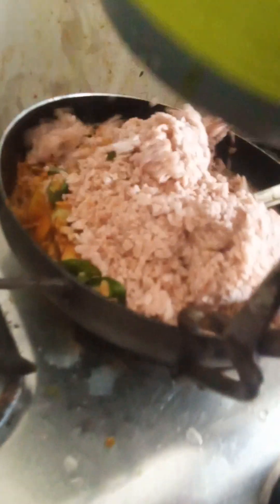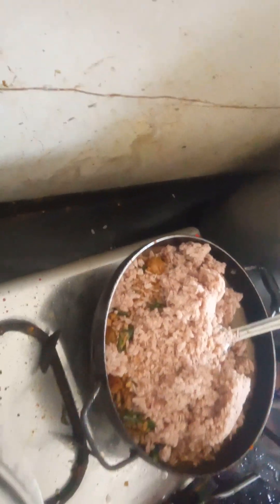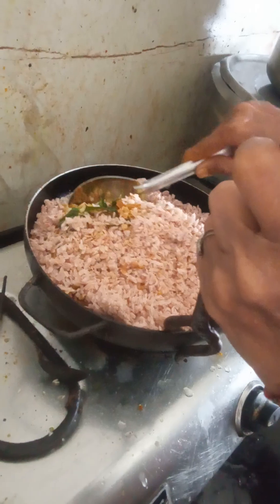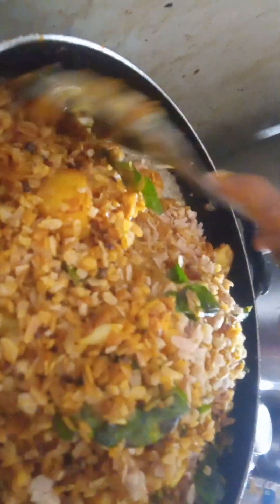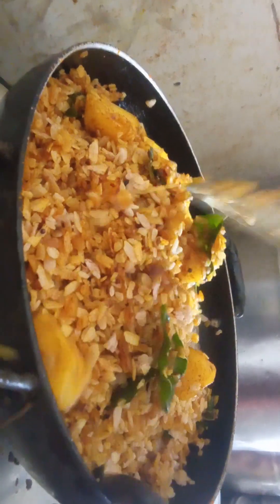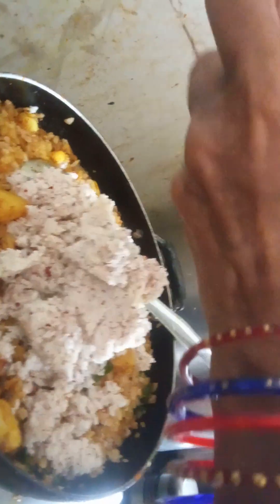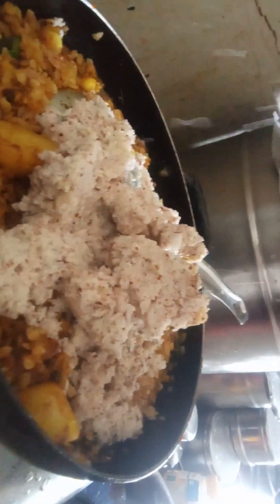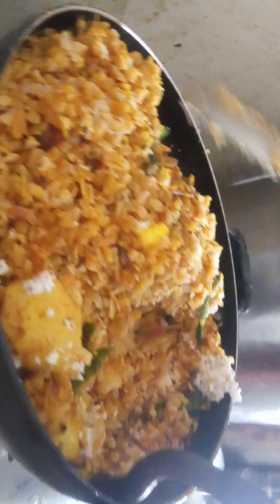4)Multi super concepts ,ppalakarutukkal,sasthisankkalppagai ,athiga sankkalppagai,(4)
All see know understand and apply its importentantant and developes all the values and make use of it in our teal life suitiation